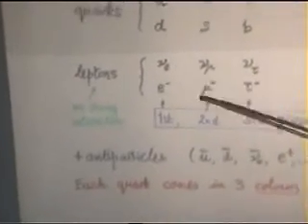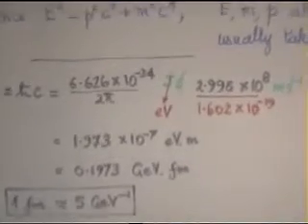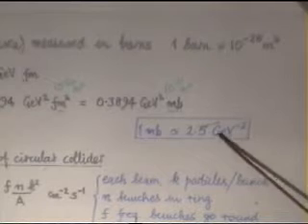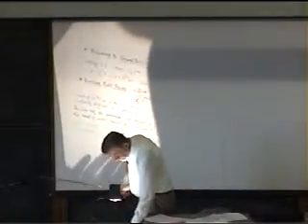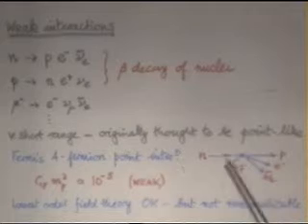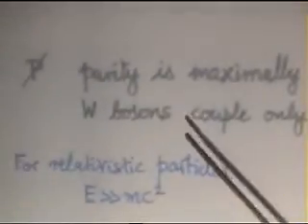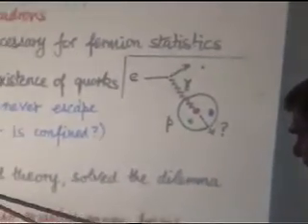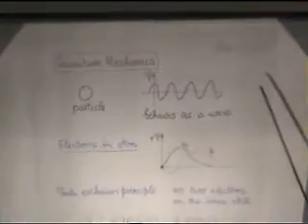Particle Physics, Alan Martin | Lecture 1 of 4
First of four lectures on Particle Physics given by Alan Martin at the African Summer Theory Institute in 2004.